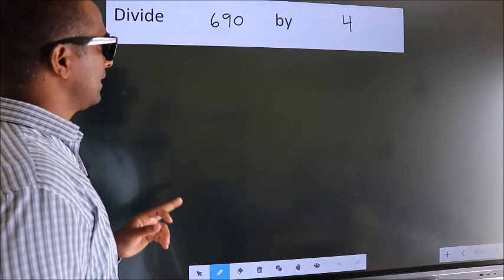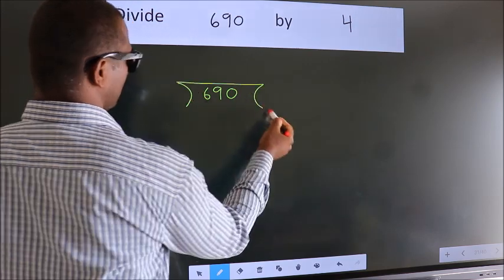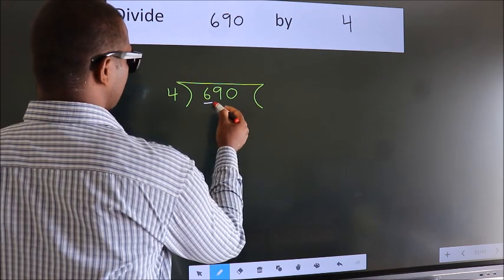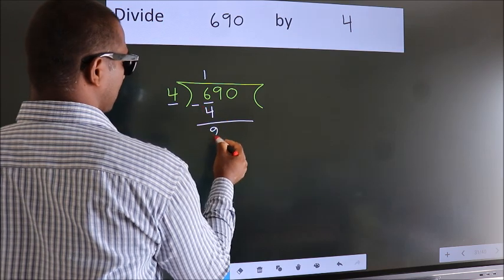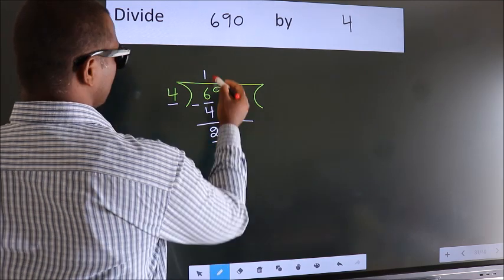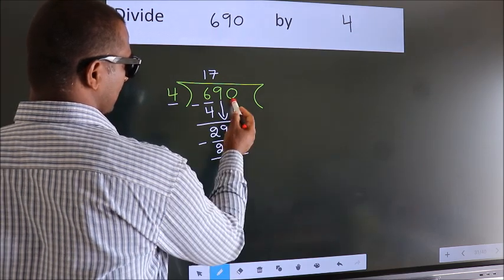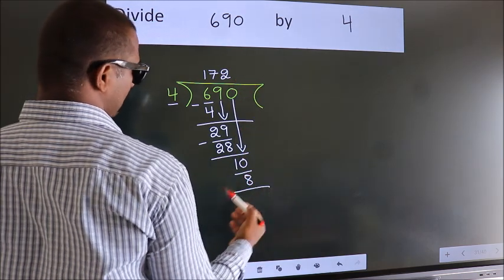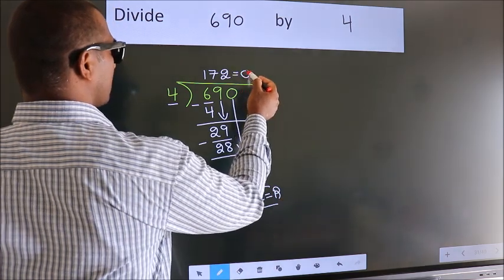Divide 690 by 4